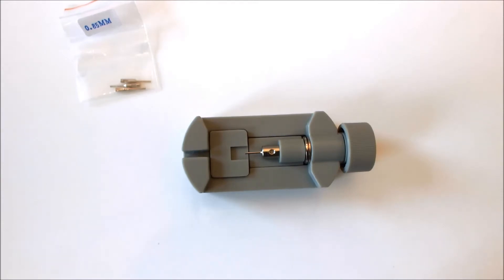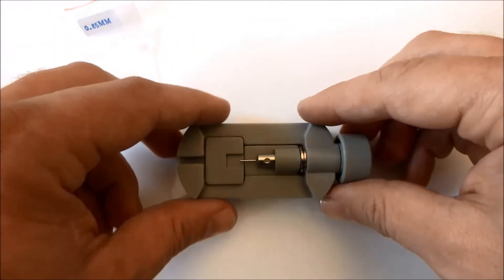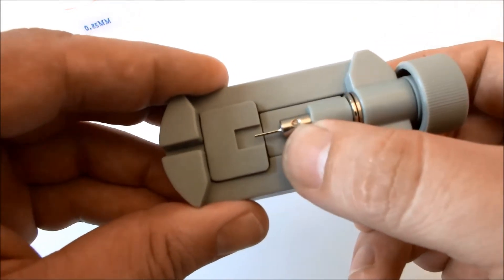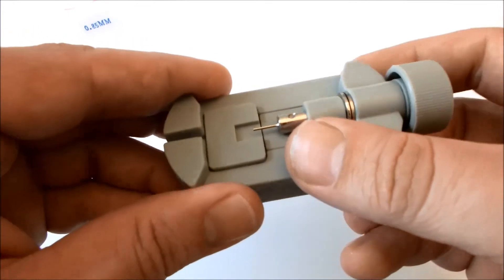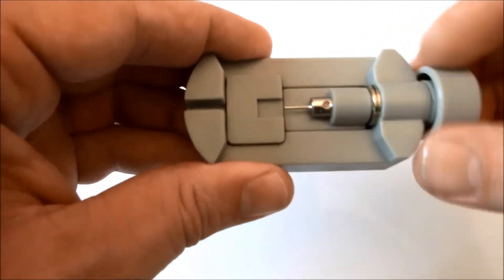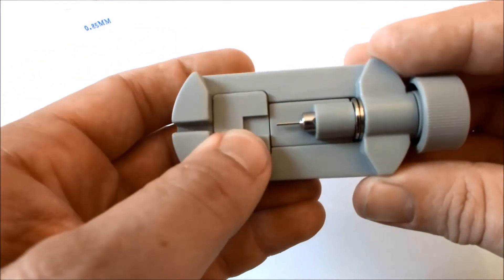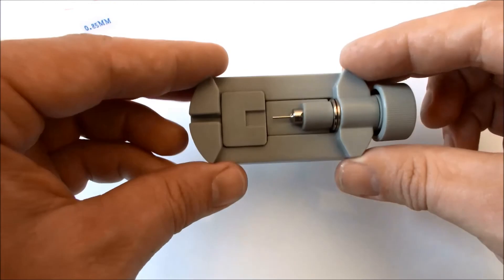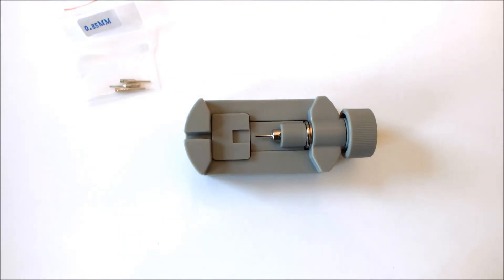WATCH STRAP & BRACELET LINK PIN PUSHER REMOVING TOOL WITH SPARE PINS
WATCH BRACELET PIN REMOVING TOOL WITH SPARE PINS